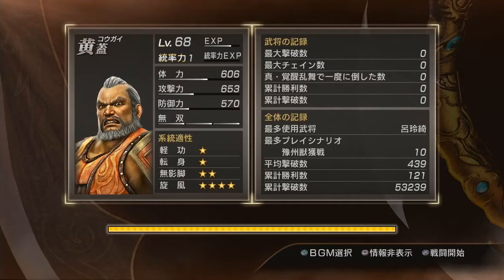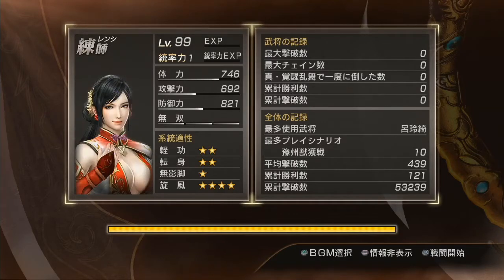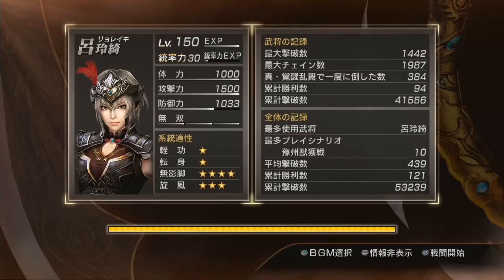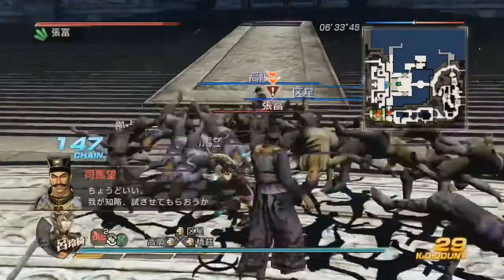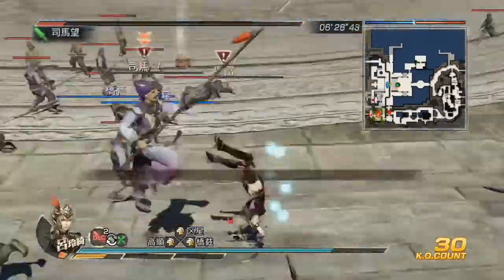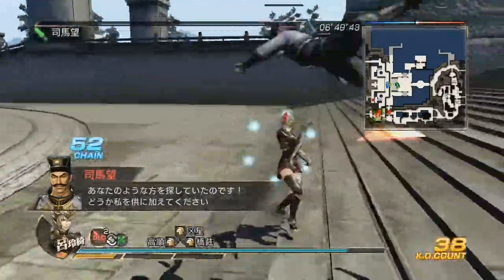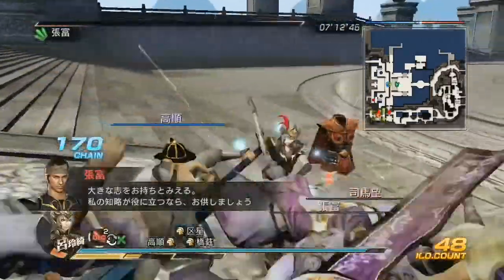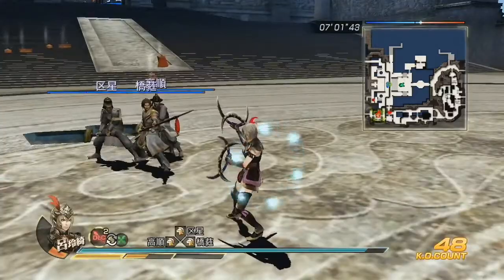Dynasty Warriors 8: Xtreme Legends - Sidestepping with Mandarin Duck Hooks